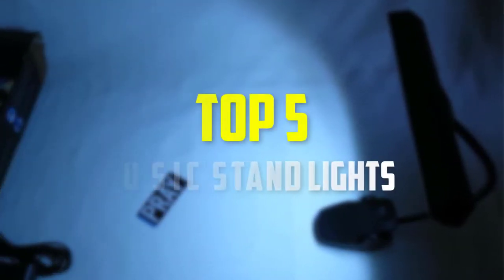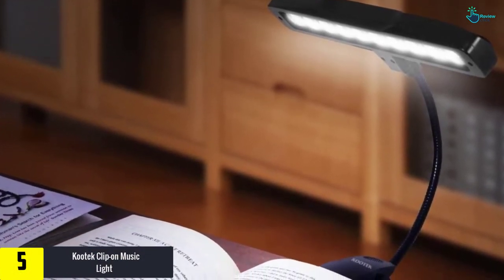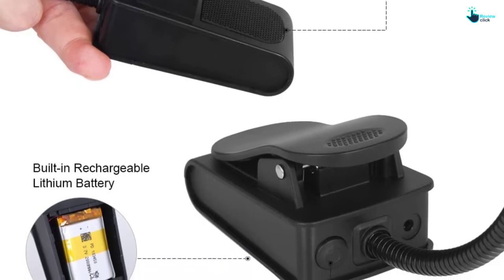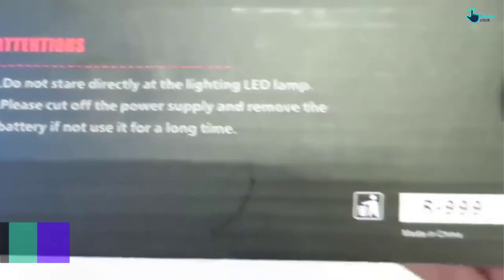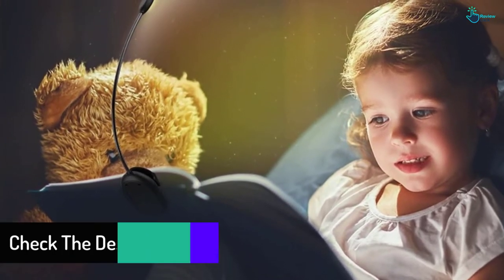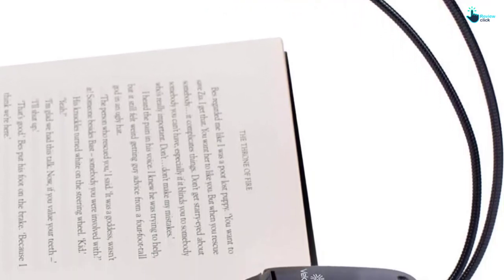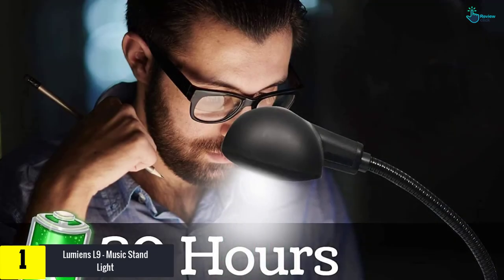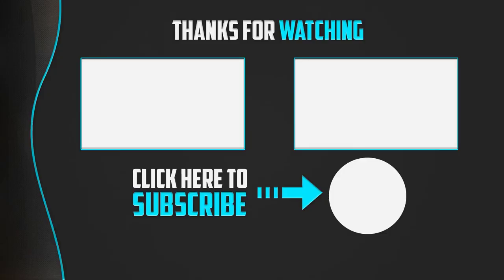Best Music Stand Lights Review In 2024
▶️ 5.  Kootek Clip-on Music Light

▶️ 4.  Hallomall 9 LED Clip-on Music Stand Lights

▶️ 3.   AMIR Clip-on 8 LED Music Stand Light

▶️ 2.  LuminoLite Rechargeable USB

▶️ 1.   Lumiens L9 – Music Stand Light

Are you Searching for Best Stand Lights? So now you are in the right place for getting the valuable info on Stand Lights.

In this video we short listed the top 5 Best  Stand Lights on the market in 2021. We made this list based on our

We have tested each  Stand Lights and tried to include an in-depth information of  Stand Lights in our Video which will be enough to fulfill all of your needs. We recommended The Top 5  Best  Stand Lights In this video. All of them are maintain the quality. If you want to buy Best  Stand Lights, we think this list will be very helpful to you.

We hope you like the  Best  Stand Lights we select for this year.

If you have any questions related to the  Best  Stand Lights which are listed here, please leave a comment down below and we will get back to you as soon as possible.